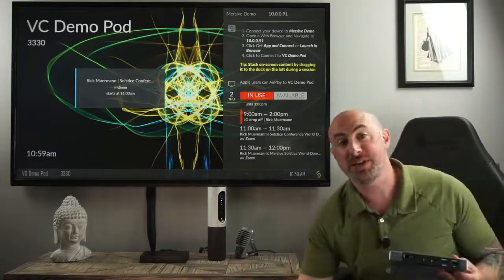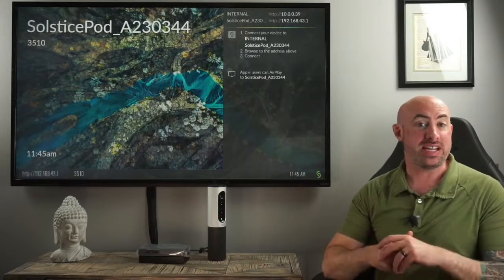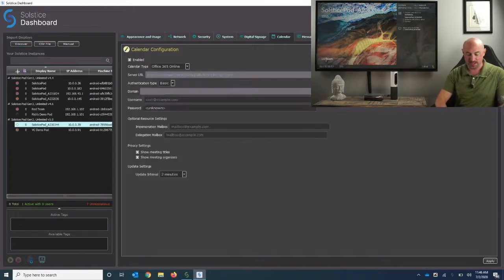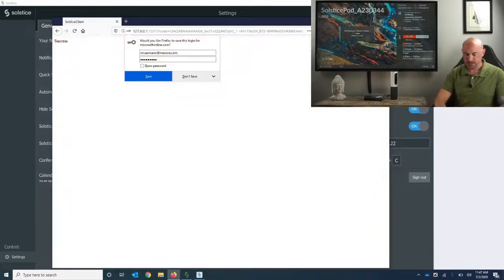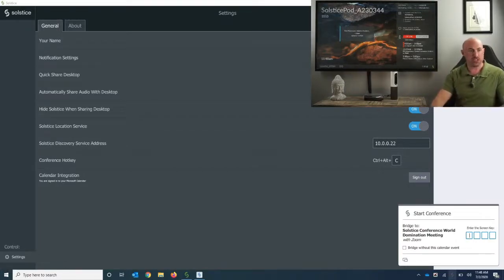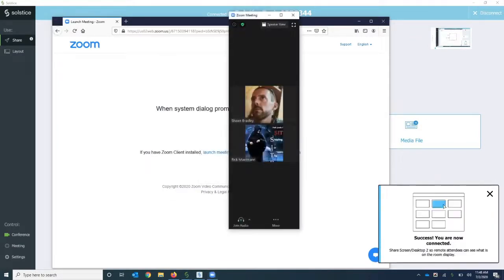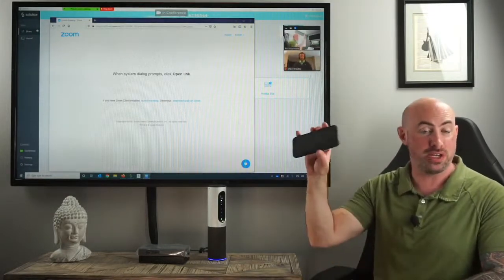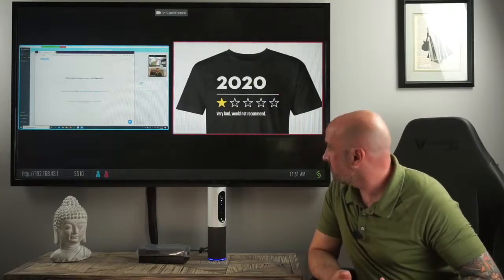Mersive Minute Unboxing Solstice Conference